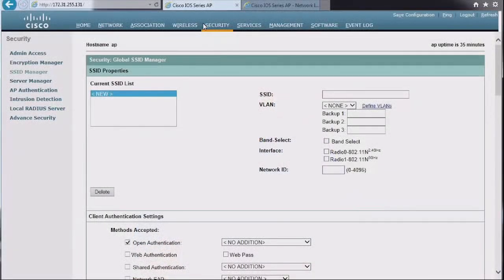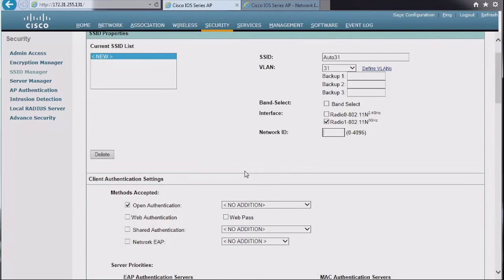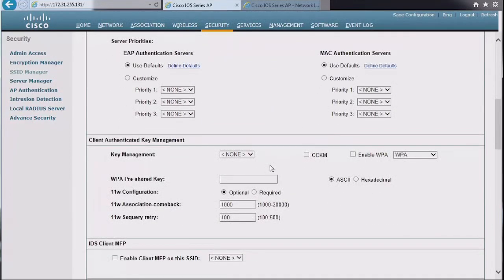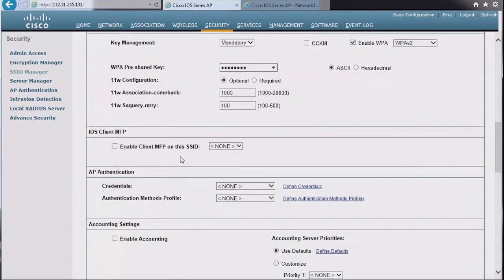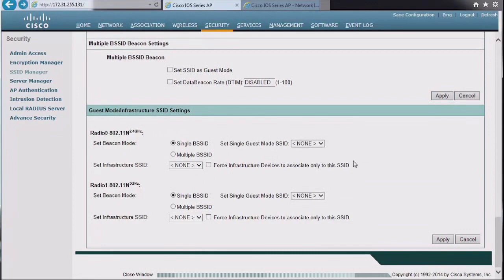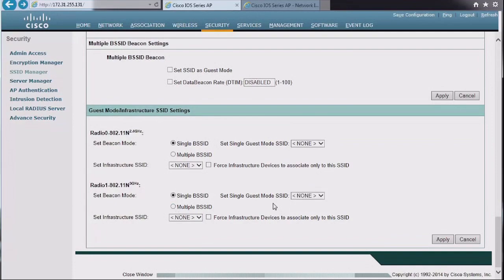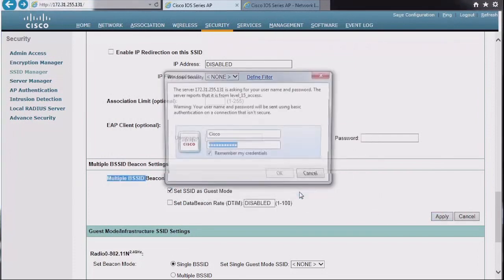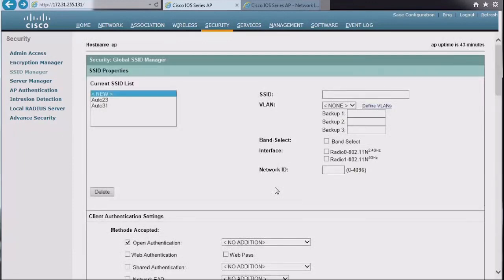2 4 SSID CCNA Wireless 200 355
2.4 SSID - CCNA Wireless 200-355